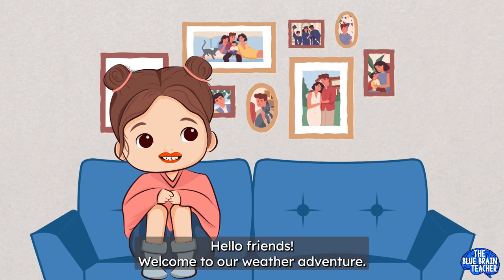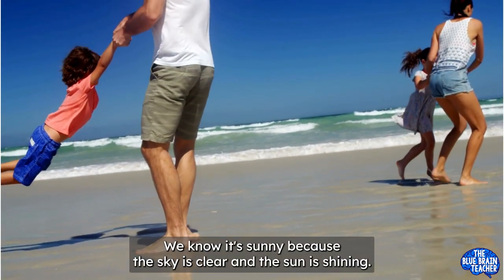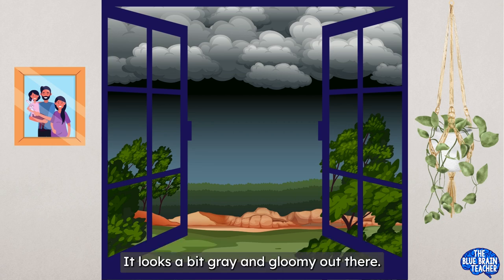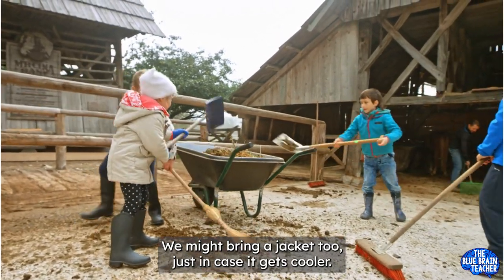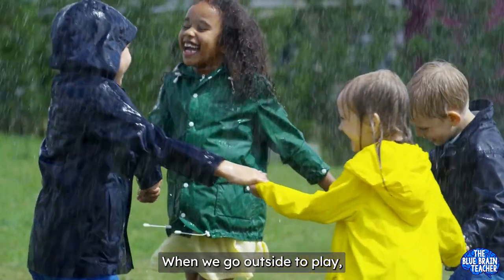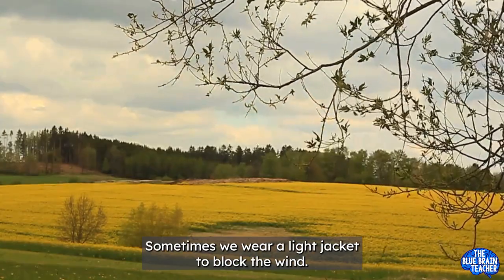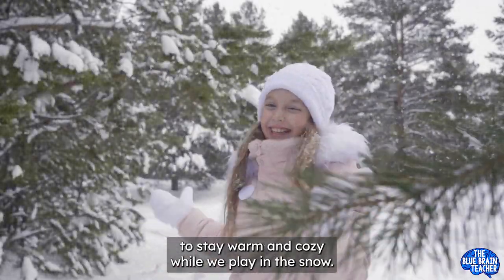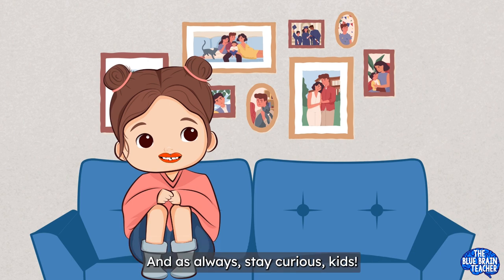Weather and Clothes for Kids - Learn What to Wear on Sunny, Cloudy, Rainy, Windy, and Snowy Days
Embark on a magical journey through different types of weather and learn the best clothes to wear for each! This educational video, "Weather and Clothes for Kids," uses vivid animations to make learning about weather engaging and easy for children. Perfect for helping little ones understand how to dress appropriately in various weather conditions.

Sunny Weather: Discover comfy clothes like T-shirts, shorts, and sunglasses for bright, sunny days. ☀️😎
Cloudy Weather: Learn about cozy options like long sleeves and pants that are ideal for overcast skies. ☁️👖
Rainy Weather: Explore essential rain gear, including raincoats and boots, to stay dry and happy in the rain. 🌧️👢
Windy Weather: Find out how snug clothing can keep you safe and warm when the wind picks up. 🌬️🧣
Snowy Weather: Get tips on dressing in warm coats, hats, gloves, and boots for playing in the snow. ❄️🧤
Designed for kids, parents, teachers, and caregivers, this video is an excellent resource for preschool and kindergarten learning. It’s also great for families to enjoy together, making it a fun and practical guide for everyday life.

Why watch?
🌈 Engaging animations that captivate children's interest.
📚 Educational content tailored for young learners.
🧒 Tips on dressing appropriately for various weather conditions.
🎨 Stimulates visual and practical learning.